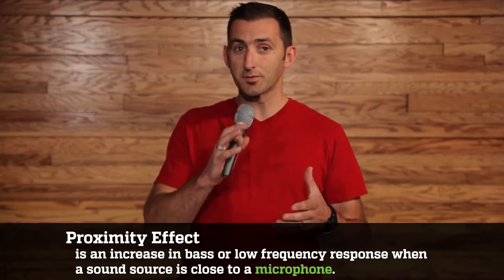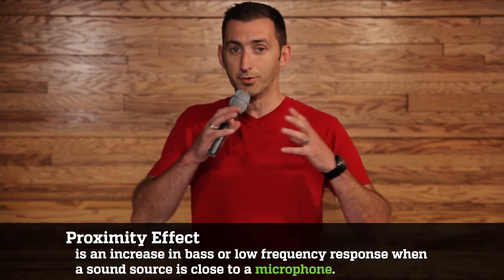Shure Beta 87A Review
Micrentals.com